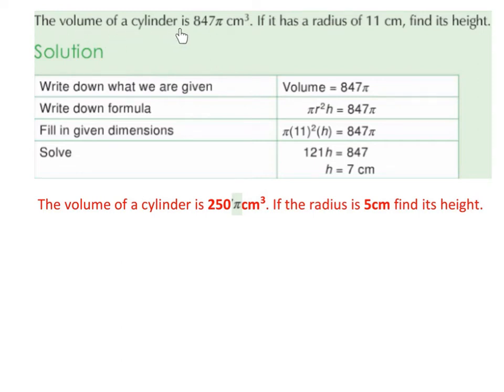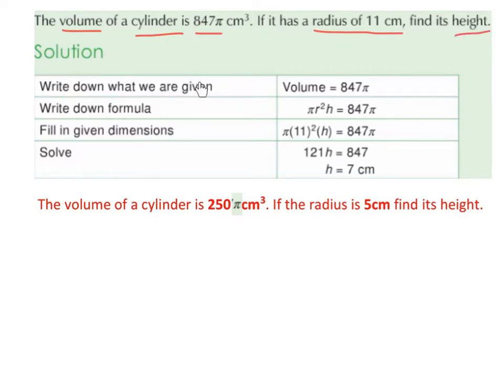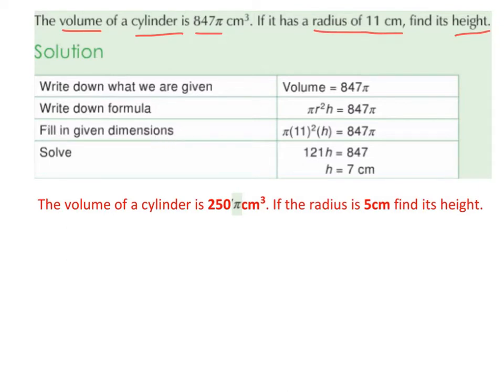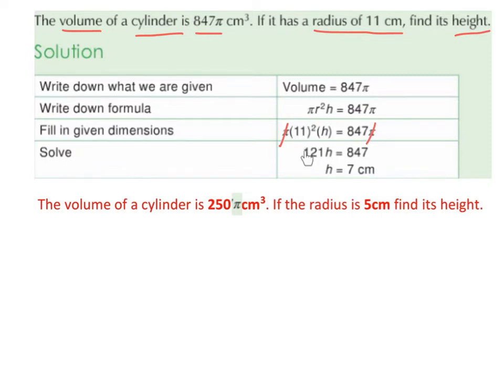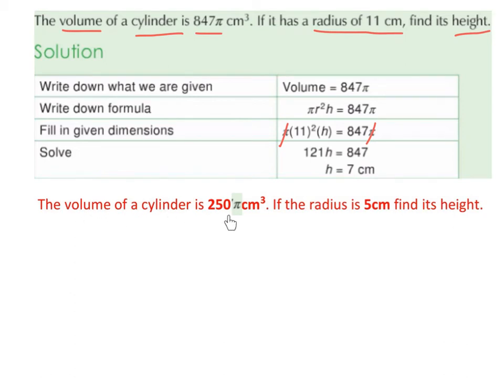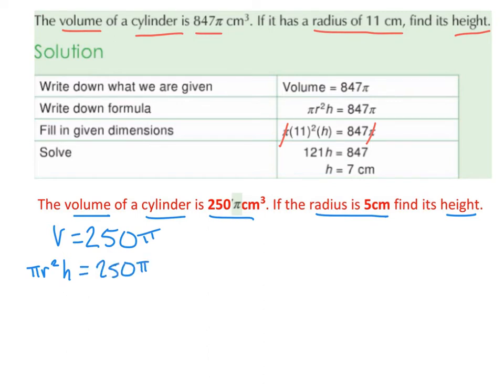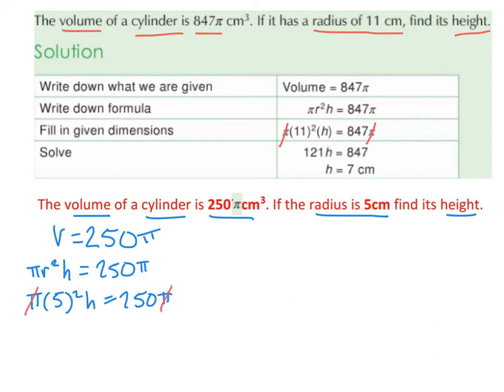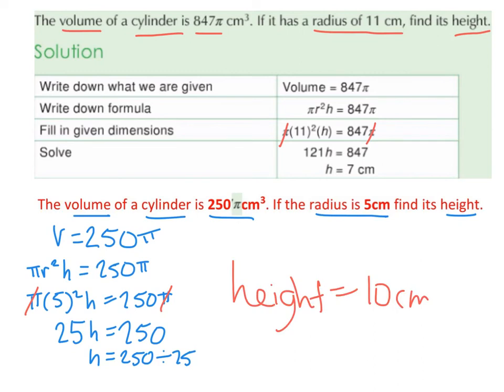LC OL find a height of a cylinder when given the volume